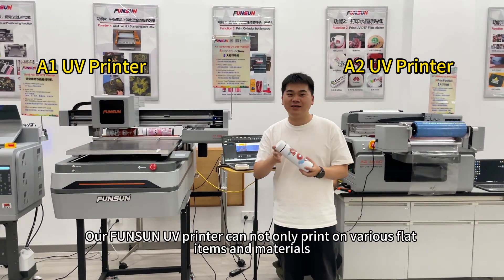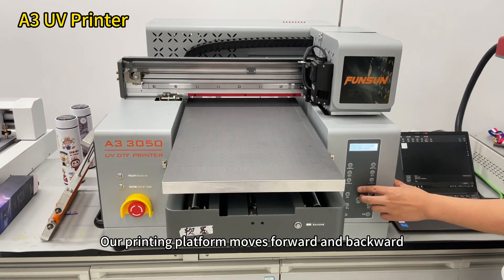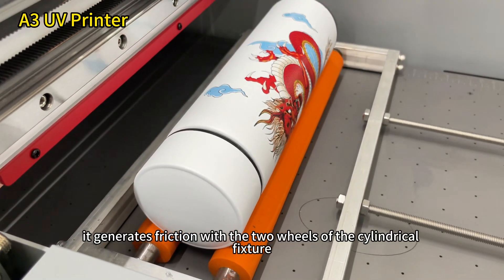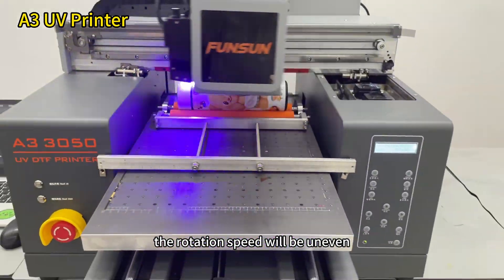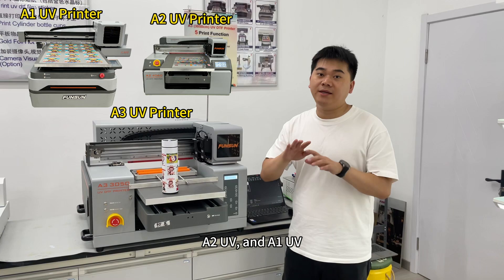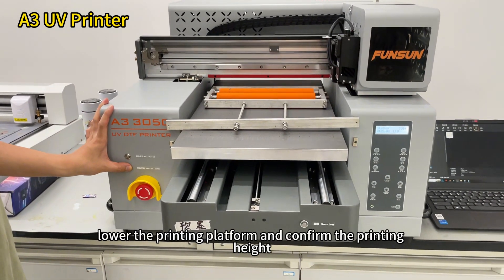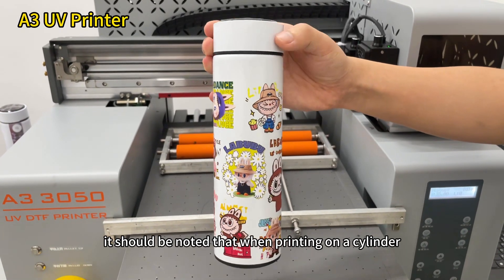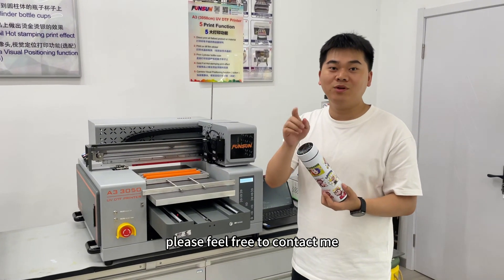How does FUNSUN UV DTF printer print cylindrical objects?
Our FUNSUN UV printer can not only print on various flat items and materials, but also directly print on cylindrical bottles like this. However, our cylindrical fixture is required. Today, I will introduce in detail the working principle, usage method of the cylindrical fixture, as well as the precautions for printing on cylindrical bottles.

Funsun UV DTF Printer：
1:Direct print all flatbed material,
2:Print cylindrical materials.
3:print UV DTF Film sticker ,then can transfer into any other product
4:Print Gold foil hot stamping effect
5:Visual positioning function
6: A2 40*60cm size,A1 90*60cm size,A3 30*50cm size
7: Two Epson xp600 printheads ,CMYKW, Varnish, and gold varnish 7 color
8: Free ink, free sample test printing
9: one year warranty,professional technical team
10: Focus on personalized custom printing equipment for 15 years
11: Customers from more than 100 countries
12: Special discounted price now
0:00-0:20  Brief Introduction
0:20-1:49  Working Principle of the Cylindrical Fixture
1:49-3:24  Demonstration of the Cylindrical Printing Process